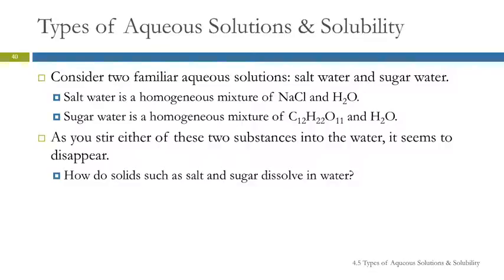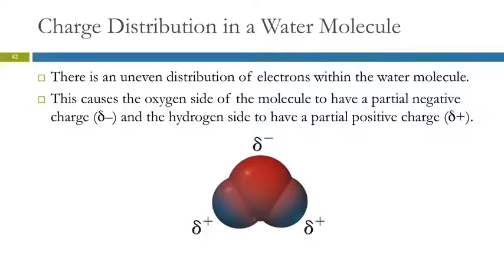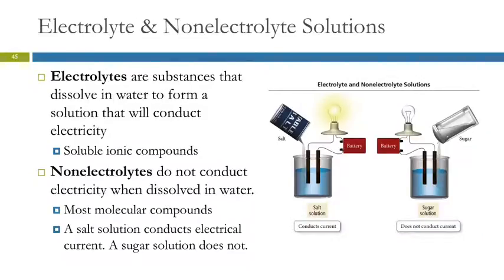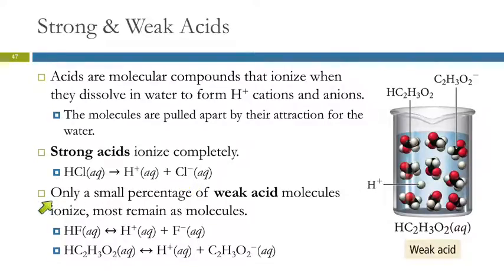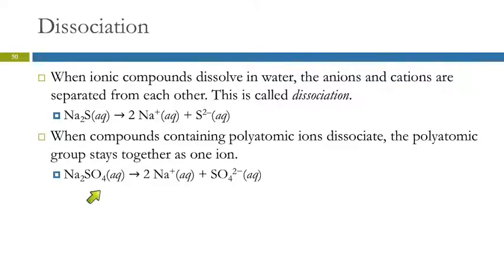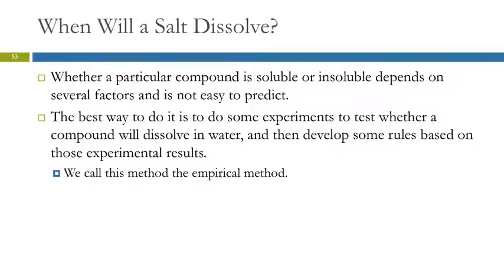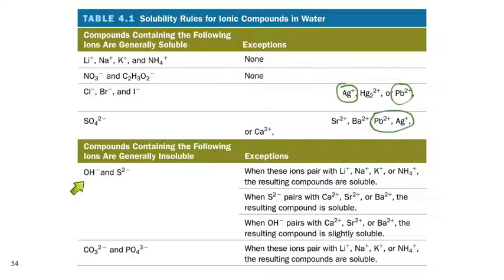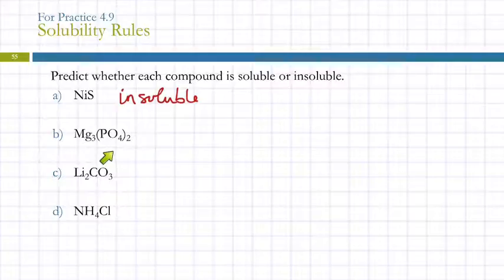4.5 Types of Aqueous Solutions & Solubility